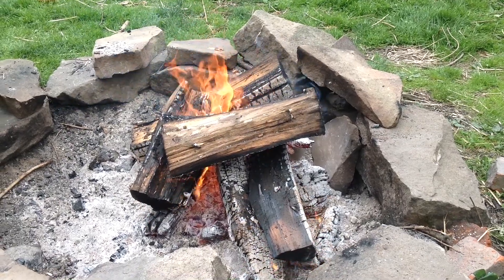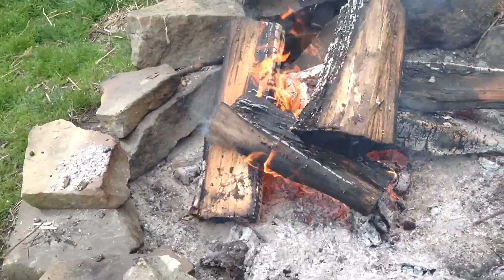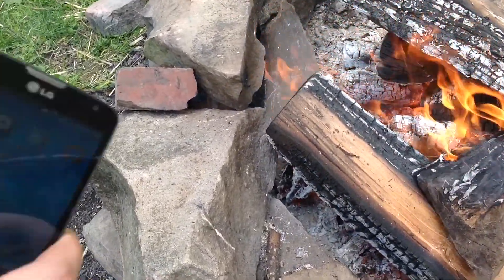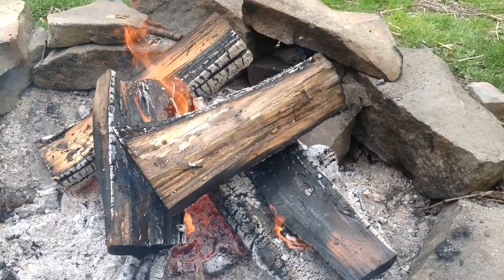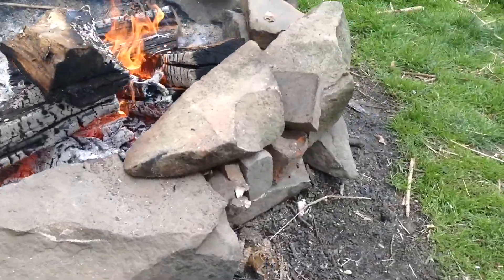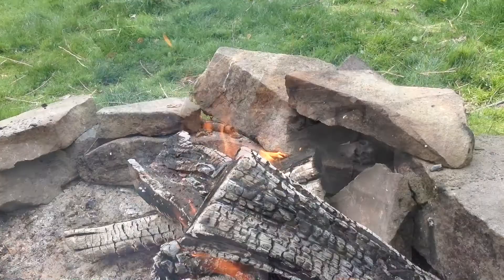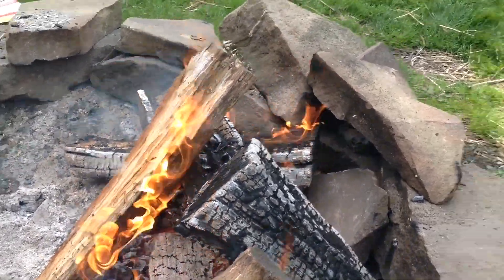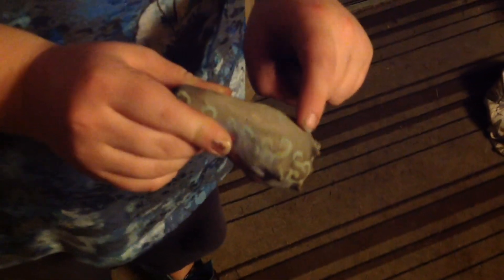How do do a bonfire fire pit kiln: experimental firing with Tobacco pipe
This is the first firing I have ever tried to do at home. As a ceramic major in school I was looking for ways to fire pieces at home and finally decided to try doing a fire pit firing, the piece that I fired is a Tobacco pipe. I hand painted a henna flower on the front for decoration. This video records my process in figuring out how to fire a piece of ceramic at home. THe firing lasted about 7 or 8 hours. During the first hour, I gradually brought the fire closer the the kiln area in the fire pit wall. Throughout the firing I turned the piece about 4 times to get an even firing. Durring the last 2 hours I gradually brought the fire away from the piece to allow it to cool. Starting at 1 in the afternoon I was able to take the piece out from the back at 9 pm.